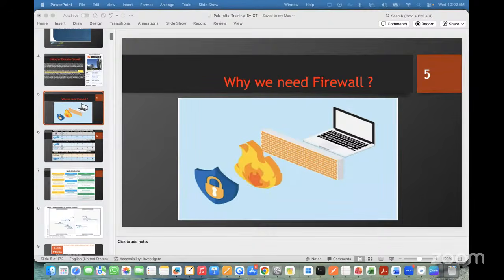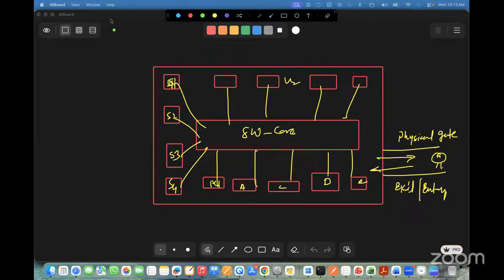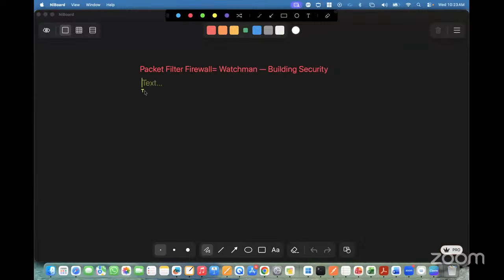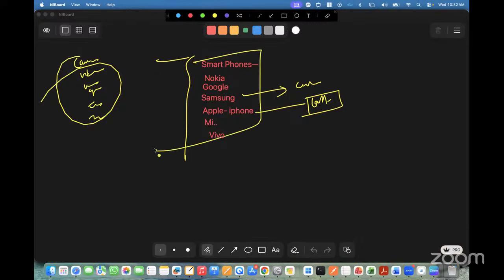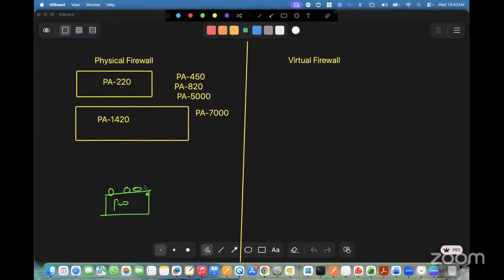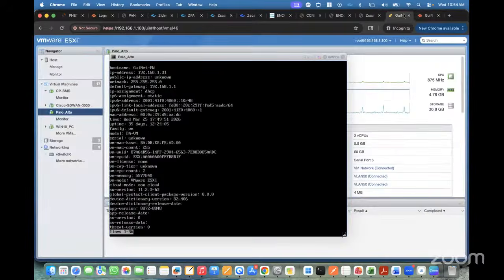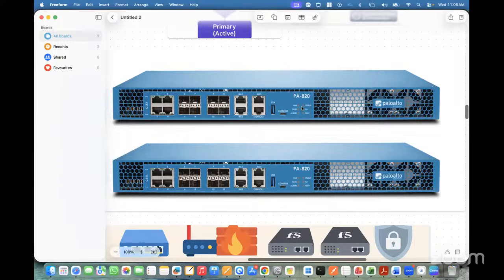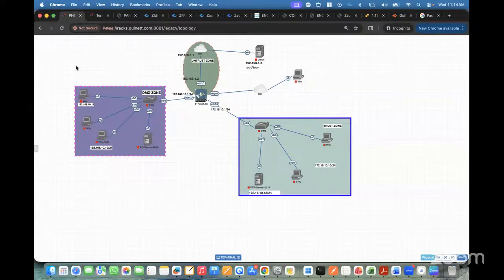Palo Alto Firewall: Live Session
𝗪𝗲 𝗲𝘅𝗽𝗹𝗮𝗶𝗻 𝗣𝗮𝗹𝗼 𝗔𝗹𝘁𝗼 𝗙𝗶𝗿𝗲𝘄𝗮𝗹𝗹 𝗔𝗰𝘁𝗶𝘃𝗲-𝗔𝗰𝘁𝗶𝘃𝗲 𝗛𝗶𝗴𝗵 𝗔𝘃𝗮𝗶𝗹𝗮𝗯𝗶𝗹𝗶𝘁𝘆 (𝗛𝗔) 𝗶𝗻 𝗱𝗲𝘁𝗮𝗶𝗹 𝗮𝗻𝗱 𝗱𝗲𝗺𝗼𝗻𝘀𝘁𝗿𝗮𝘁𝗲 𝗮 𝗿𝗲𝗮𝗹 𝗹𝗮𝗯 𝘀𝗲𝘁𝘂𝗽 𝘄𝗶𝘁𝗵 𝗳𝗮𝗶𝗹𝗼𝘃𝗲𝗿 𝘁𝗲𝘀𝘁𝗶𝗻𝗴. 𝗬𝗼𝘂’𝗹𝗹 𝘂𝗻𝗱𝗲𝗿𝘀𝘁𝗮𝗻𝗱 𝗵𝗼𝘄 𝗔𝗰𝘁𝗶𝘃𝗲-𝗔𝗰𝘁𝗶𝘃𝗲 𝗛𝗔 𝘄𝗼𝗿𝗸𝘀, 𝘄𝗵𝗲𝗻 𝘁𝗼 𝘂𝘀𝗲 𝗶𝘁, 𝗮𝗻𝗱 𝗵𝗼𝘄 𝗶𝘁 𝗱𝗶𝗳𝗳𝗲𝗿𝘀 𝗳𝗿𝗼𝗺 𝗔𝗰𝘁𝗶𝘃𝗲-𝗣𝗮𝘀𝘀𝗶𝘃𝗲 𝗛𝗔 𝗶𝗻 𝗲𝗻𝘁𝗲𝗿𝗽𝗿𝗶𝘀𝗲 𝗮𝗻𝗱 𝗱𝗮𝘁𝗮 𝗰𝗲𝗻𝘁𝗲𝗿 𝗻𝗲𝘁𝘄𝗼𝗿𝗸𝘀.

This session is ideal for Palo Alto firewall engineers, security professionals, and PCNSE aspirants who want hands-on clarity on high availability and redundancy design.

🔍 𝗧𝗼𝗽𝗶𝗰𝘀 𝗖𝗼𝘃𝗲𝗿𝗲𝗱:

✅ What is High Availability (HA) in Firewalls
✅ Palo Alto HA Overview
   • Active-Passive vs Active-Active
✅ Active-Active HA Architecture Explained
   • HA1 & HA2 links
   • Session synchronization
   • Device IDs
   • Split-brain prevention
✅ When to Use Active-Active HA
   • Asymmetric routing scenarios
   • Layer-3 vs Layer-7 traffic
✅ Step-by-Step Active-Active HA Configuration
✅ Virtual Router & Floating IP Concept
✅ Session Sync & Traffic Flow Explained
✅ Failover & Recovery Lab Testing
✅ Verification & Troubleshooting
   • HA status checks
   • Session table verification
   • Common HA issues
✅ Best Practices & Design Considerations

🎯 𝗪𝗵𝗼 𝗦𝗵𝗼𝘂𝗹𝗱 𝗪𝗮𝘁𝗰𝗵:

Palo Alto Firewall Engineers
Network & Security Engineers
PCNSE Aspirants
Firewall Administrators
Enterprise & Data Center Professionals

📘 By the end of this video, you’ll be able to design, configure, and test Palo Alto Active-Active HA, understand real traffic behavior, and troubleshoot HA-related issues confidently.

Cisco Courses:
◆ CCNA 200-301
◆ CCNP Enterprise-ENCOR
◆ CCNP ENARSI
◆ CCIE IE

Firewall & Loadbalance Courses:
◆ FortiGate Firewall
◆ Cisco ASA Firewall
◆ Shopos Firewall

Cloud Courses:
◆ Azure
◆ AWS
◆ GCP